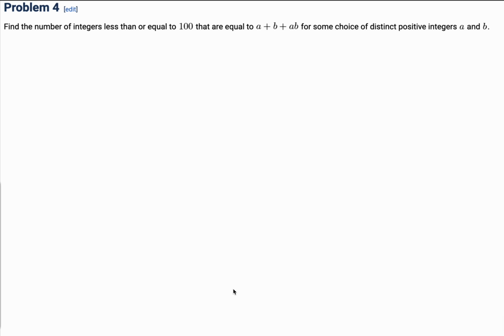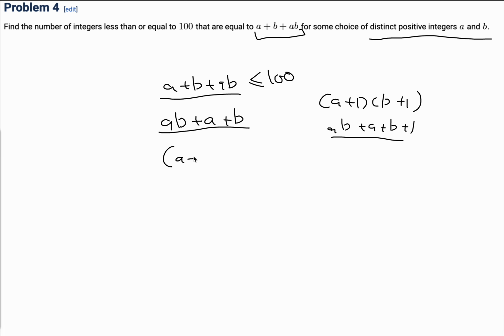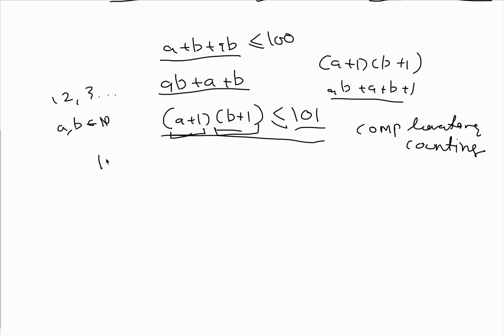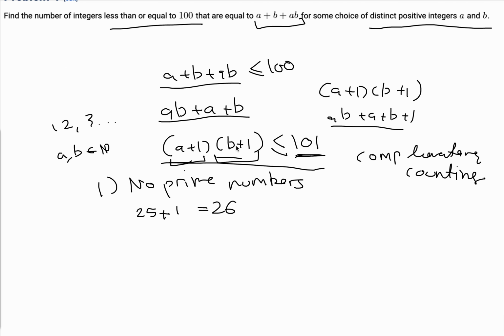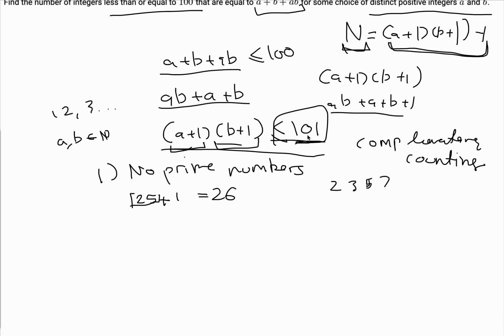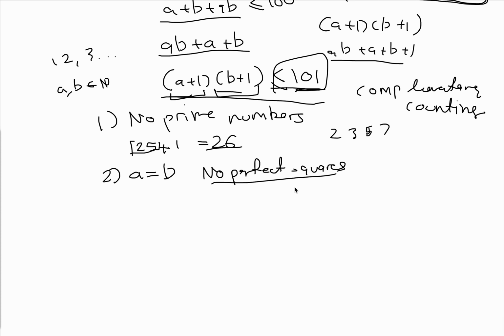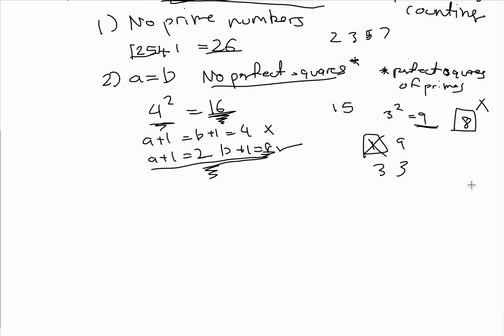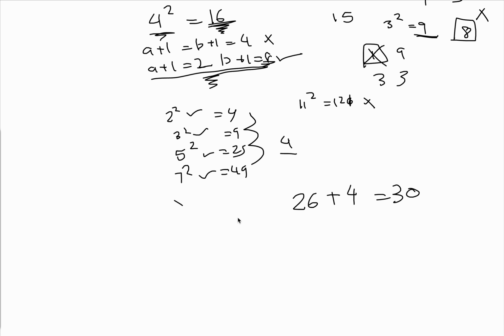AIME 2026 Problem 4: What You Need to Know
My solution to 2026 AIME 1 Problem 4.

Solve this AIME problem by finding the number of integers that fit the given expression. Learn the step-by-step logic to crack it.

This walkthrough focuses on the 2026 AIME 1 Problem 4, where we analyze integers expressed in the form a + b + ab. We break down how to rewrite the expression as (a+1)(b+1) - 1, which simplifies the search for valid solutions significantly. This approach is essential for students preparing for a math competition who want to master efficient counting methods.

The analysis covers how to handle constraints on distinct positive integers, including cases involving prime numbers and when a equals b. By systematically evaluating the possible values for (a+1)(b+1) that are less than or equal to 101, you will see how number theory principles clarify what could otherwise be a tedious counting task. This method helps you approach similar algebraic expressions with confidence.

0:00 Analyzing the Problem Statement
1:00 Applying Complementary Counting
3:05 Addressing the Distinct Integers Constraint
5:12 Finalizing the Calculation